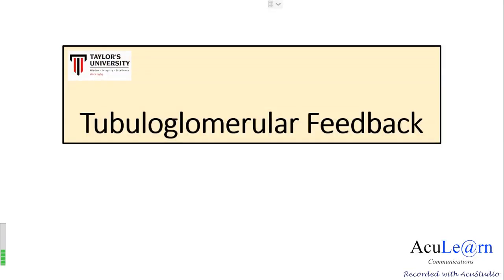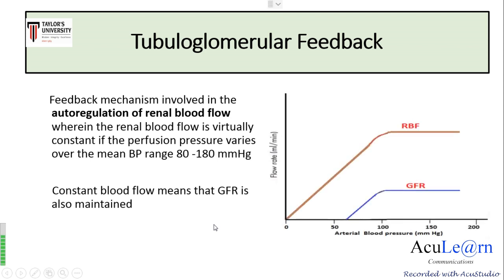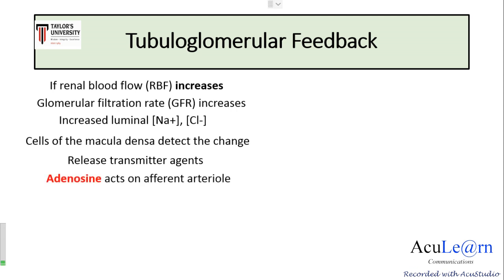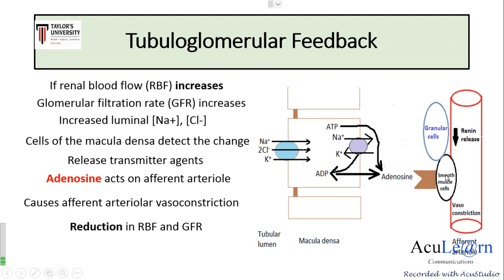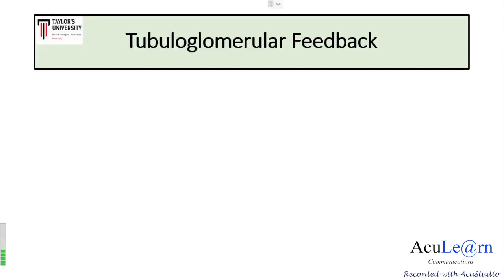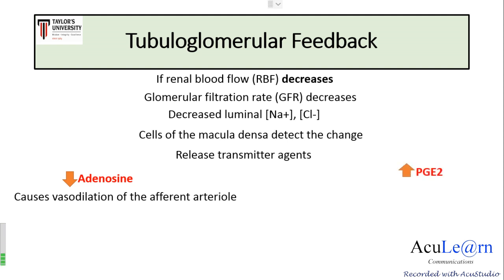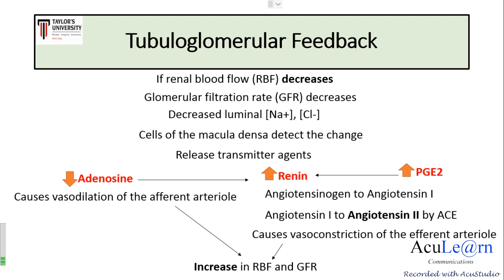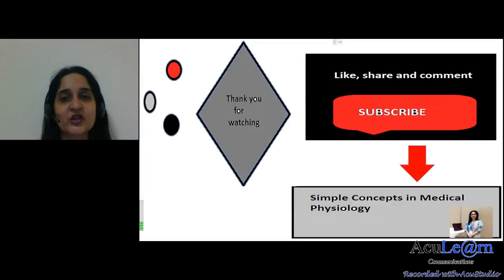Tubuloglomerular feedback- Autoregulation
This video explains  in a flow chart, how ADENOSINE is involved in the tubuloglomerular feedback mechanism.